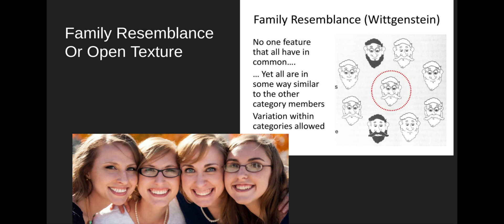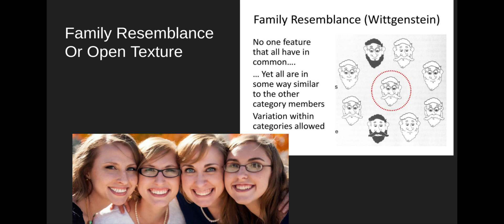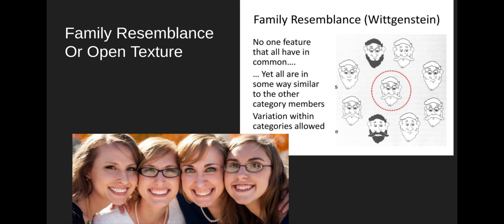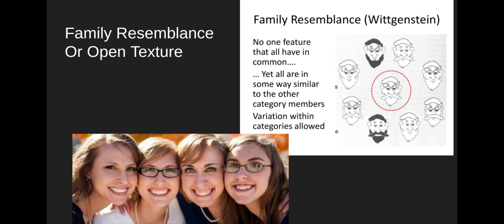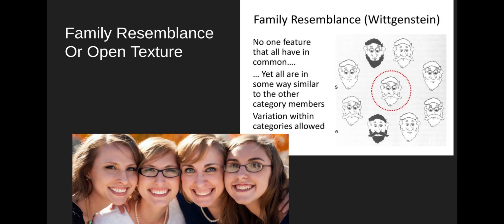Open Texture Concepts (1)